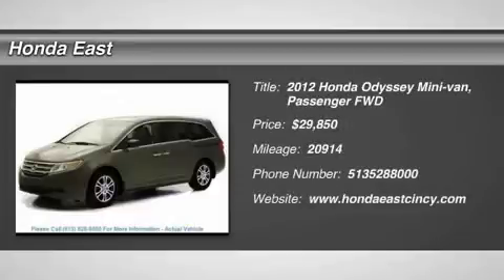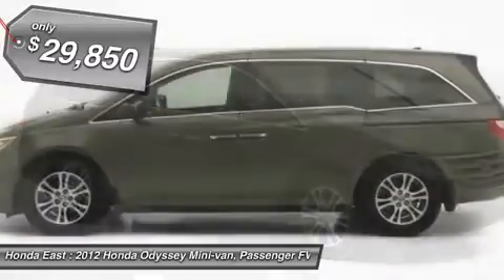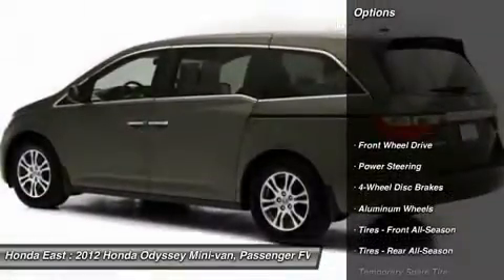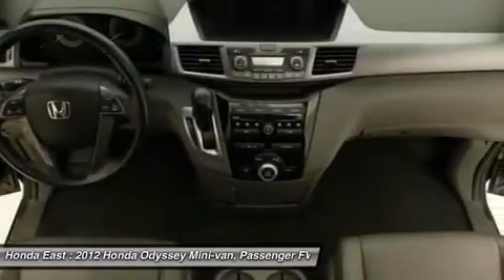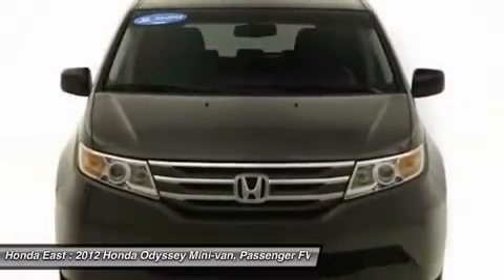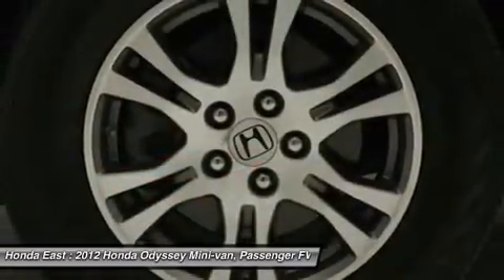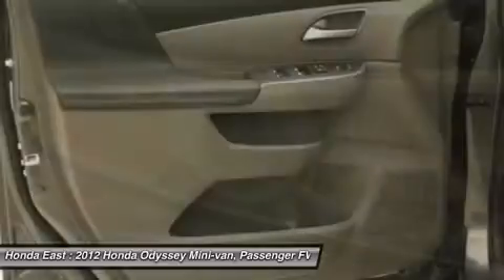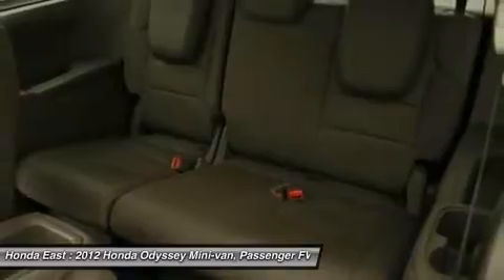2012 HONDA ODYSSEY Cincinnati, OH 3-CB046973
2012 HONDA ODYSSEY Cincinnati, OH
Stock# 3-CB046973

Honda East
529 Ohio Pike